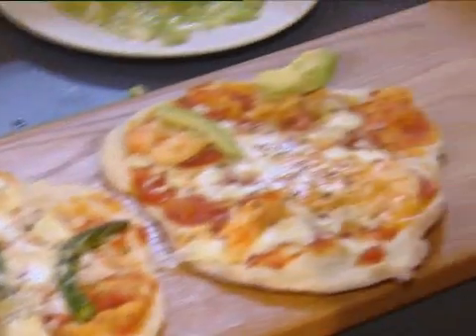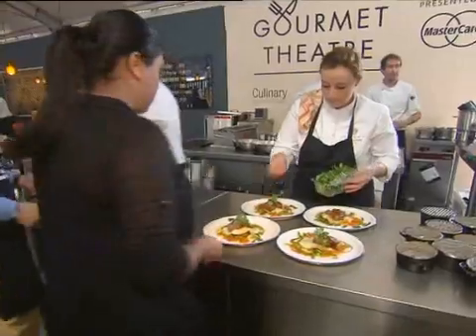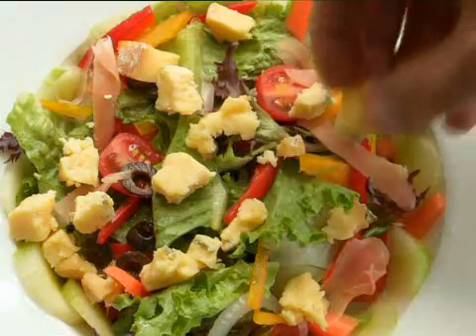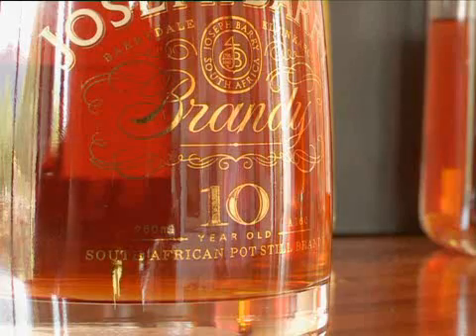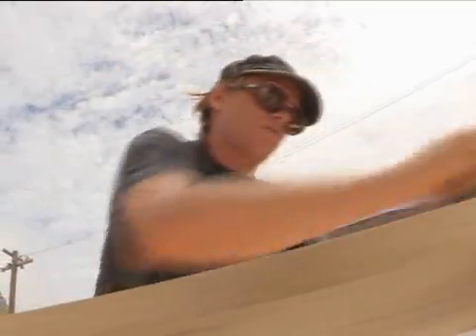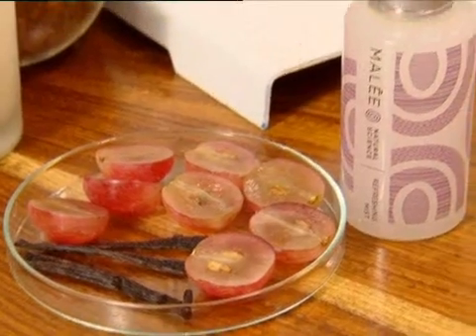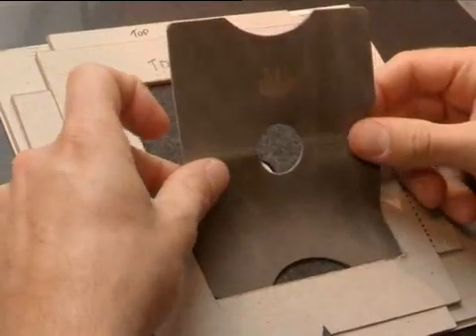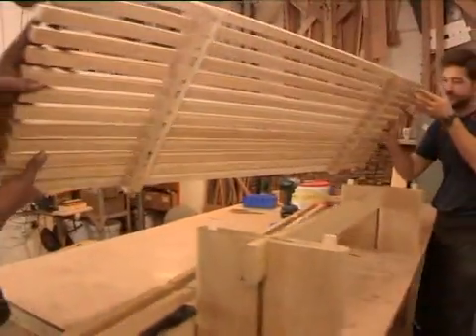The FoodWineDesign Fair (FULL INSERT)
We all love to support local products but finding the best in new and established boutique crafters from furniture to food is not always that simple.